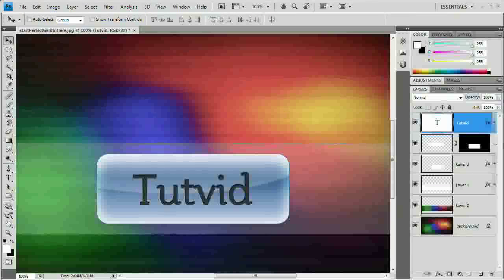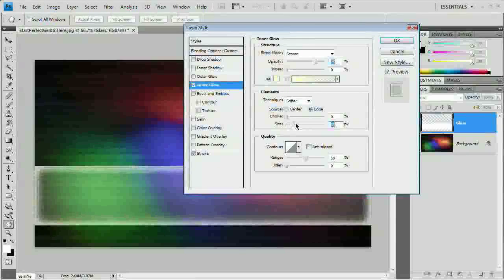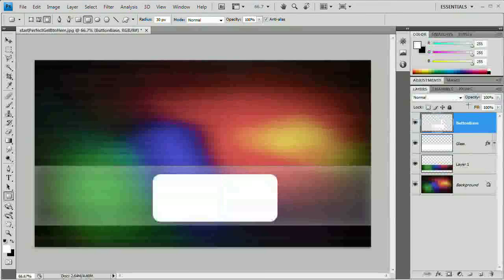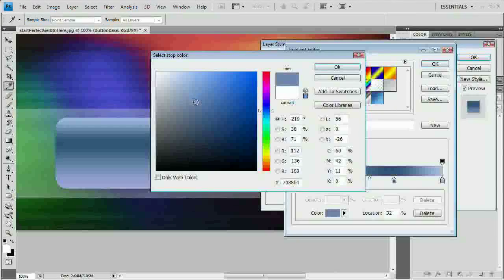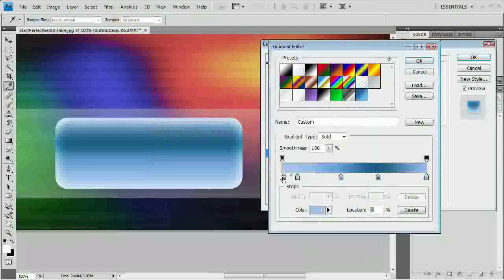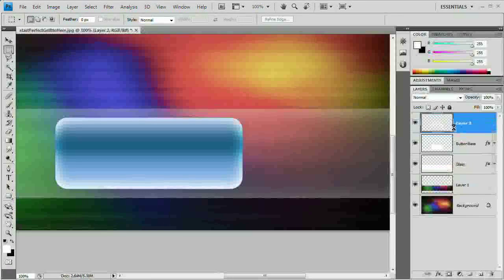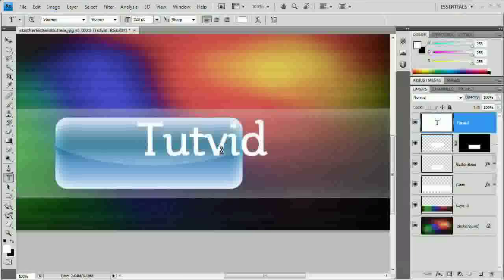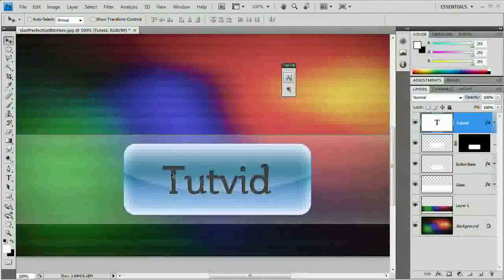Photoshop CS4: Create a Perfect Gel Button w/ LetterPress Text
We start with a simple blurred color background and step-by-step create a perfect gel button. The beauty of this button is that it is entirely Layer Styles so it is an effect that can easily be transferred to other shapes or other buttons. The Letterpress effect is also 100% Layer Style which allows it to be applied to live text and you can even save it as a preset in Photoshop!

Follow along and create this cool gel button with Adobe Photoshop CS4!